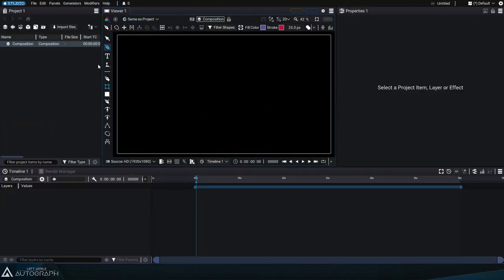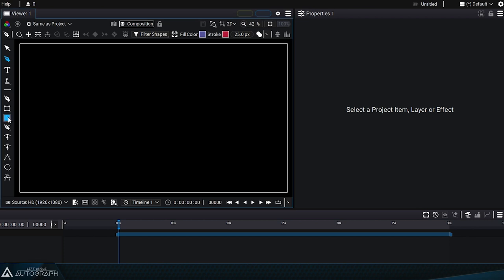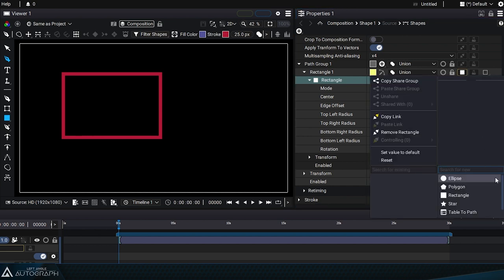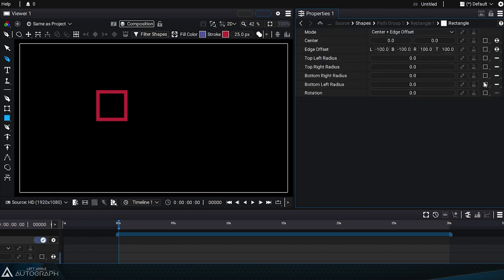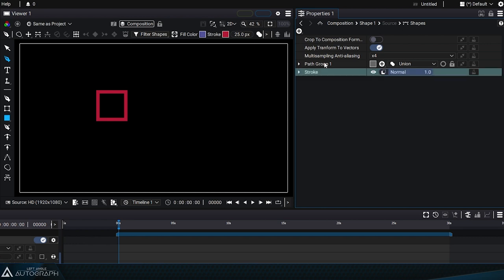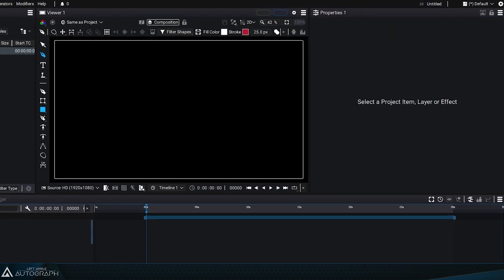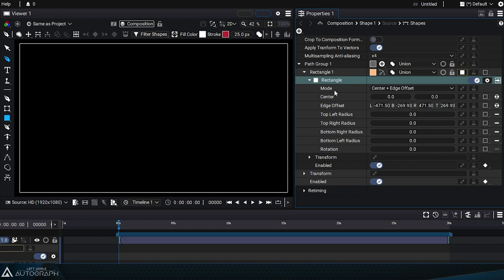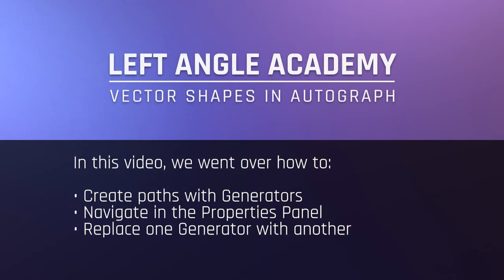Path Generators | Vector Shapes in Autograph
In this video, you will learn how to create paths with Generators, navigate in the Properties Panel, and replace one Generator with another.